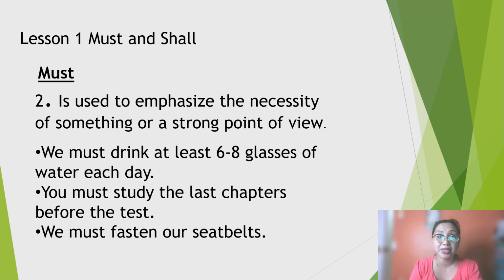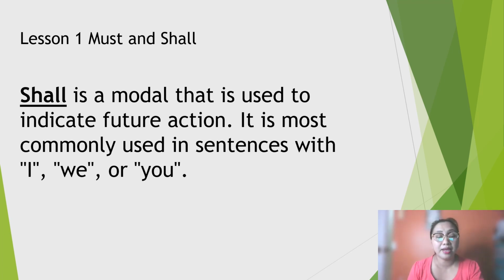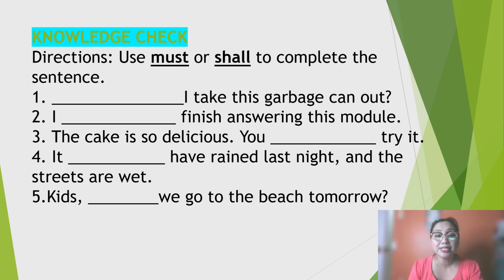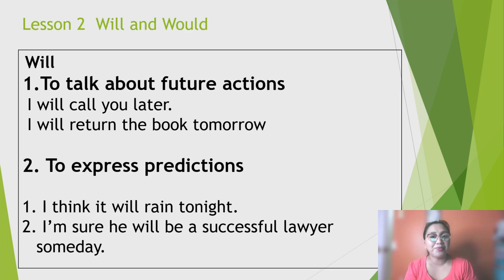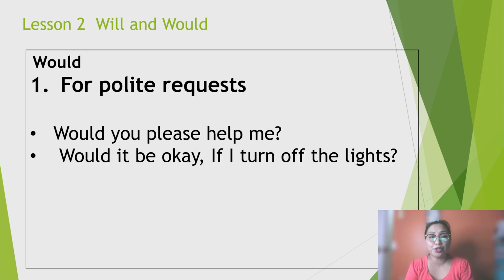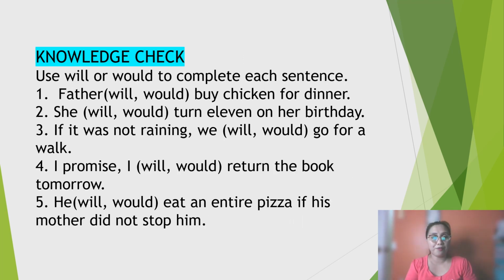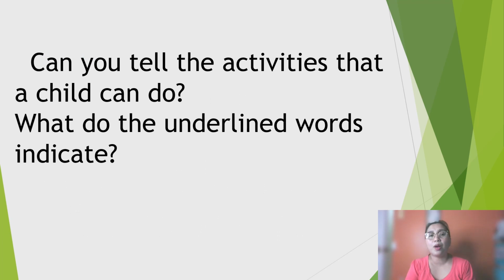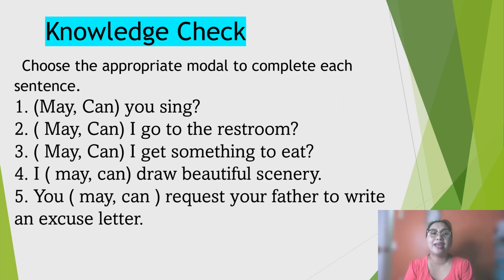Modals, common auxiliary verbs, helping verbs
Modals that are very useful in everyday conversations,